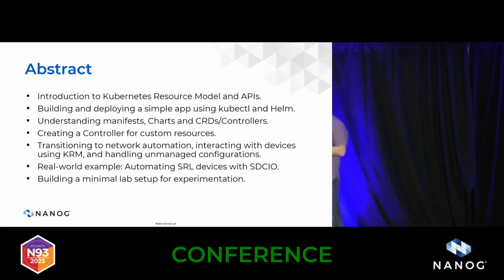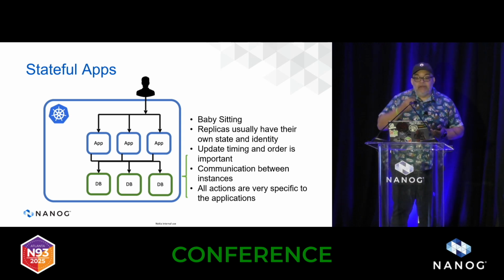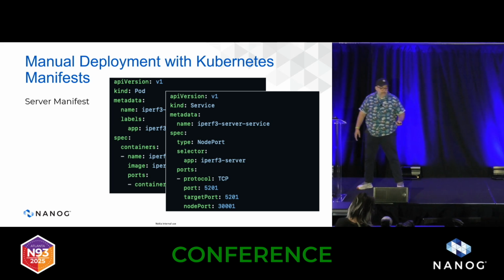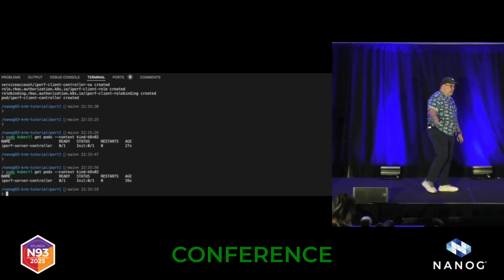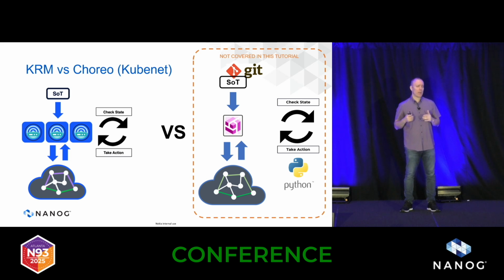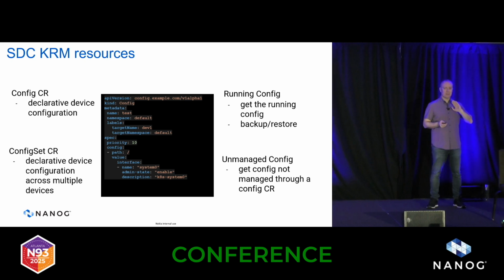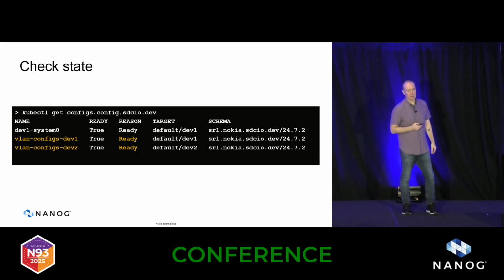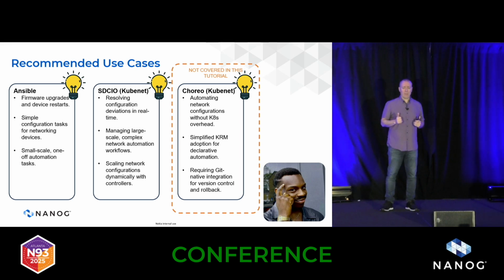Tutorial: Leveraging KRM for Declarative Network Automation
The Kubernetes Resource Model (KRM) has transformed cloud-native application orchestration, but its potential for network automation is just beginning to be explored. This tutorial introduces KRM basics, demonstrating how to build custom resources, implement reconciler patterns, and develop automation workflows for network devices. By combining declarative principles with event-driven controllers, attendees will learn to automate complex configurations, handle unmanaged states, and integrate seamlessly with tools like SDCIO for multivendor devices.
The tutorial includes two hands-on labs: The first explores the evolution of a traffic generator deployment using Kubernetes, progressing from basic manifests to Helm, and finally CRDs with custom reconcilers, integrated with Containerlab. The second focuses on SDCIO, a ready-to-use open-source KRM framework for managing YANG schemas, device states, deviations, and APIs for network automation and vendor interoperability.
and get started with github codespaces.